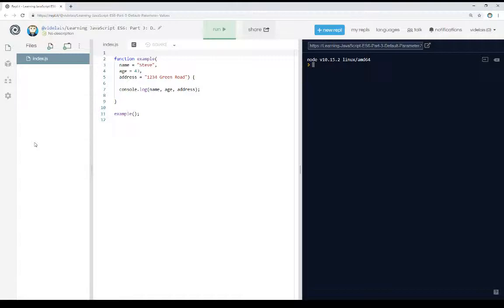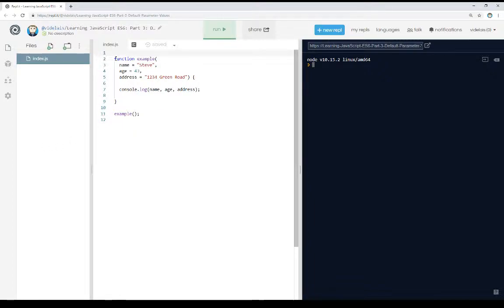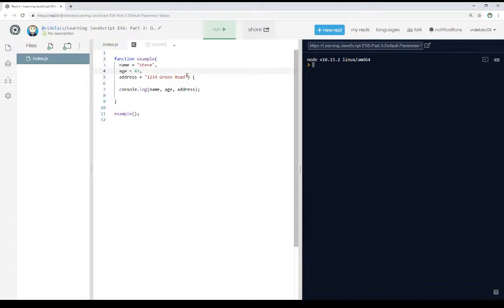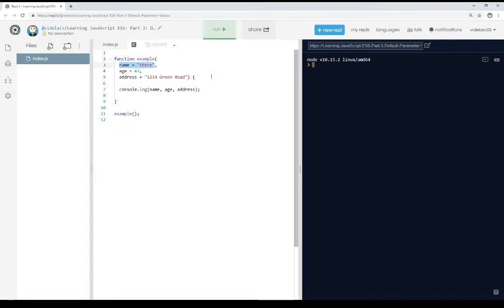Learning JavaScript ES6: Part 3: Default Parameter Values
This video reviews default parameter values introduced in JavaScript ES6.